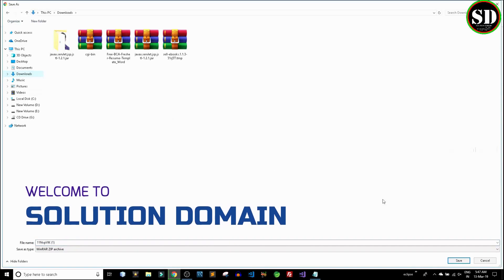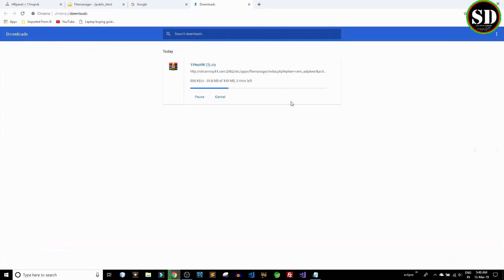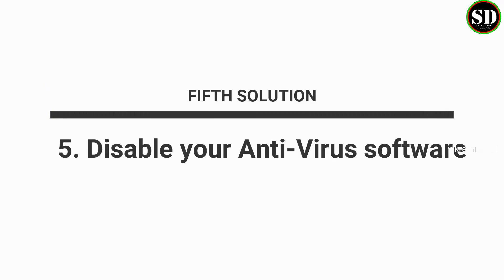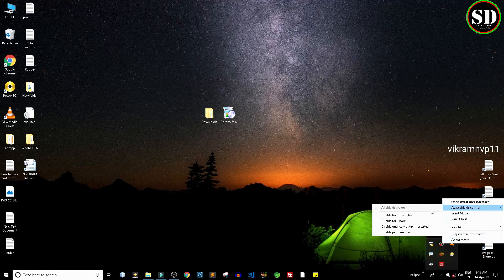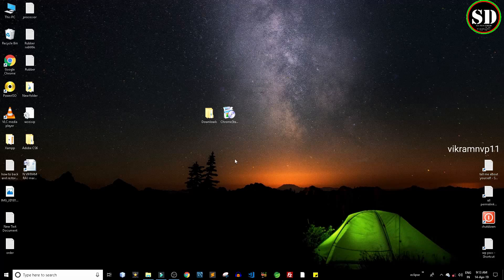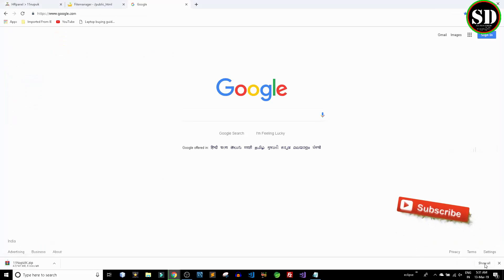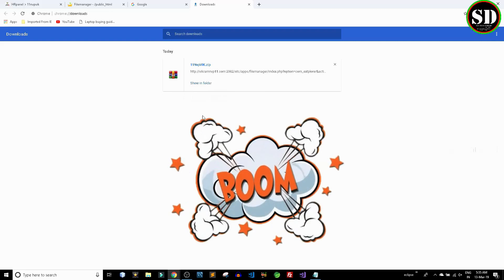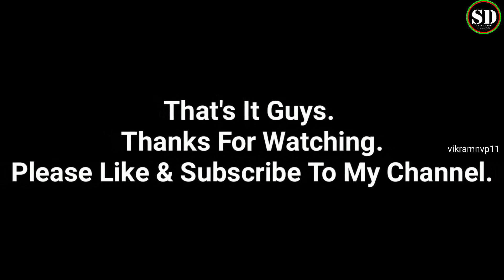failed network error | network error failed download | solution domain 2019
failed network error - solution domain 2019

THE MUSIC USED IN THIS VIDEO IS:
Track: Murad - Run [NCN Release]

How fast can you type from a to z in your android

How to reduce image size in kb (in mobile 2018)

How to add endscreen and annotations in android

Access denied windows In 10 (2018 latest)

How to dualboot windows 10 and Ubuntu 18 (2018)

How to format pendrive (2 mb back to 32 gb format)

How to improve typing speed 2018 new (blind method)

How to delete messenger group in mobile 2018 new

25 google assistant tricks you must know 2018(new and latest)

How to remove downloading English (us) notification status bar (vivo v5, v7, v7+)

Red line in netbeans vertical

Build successful (total time :0 seconds)

Net beans error lock file exists 2018

MCA final year project #1(2018 new)

MCA final year project #2(2018 new)

Visual studio 2010 setup failed (2018 new)

Starting tomcat v8.0 server at localhost has encounter a problem (2018)

How to fix -grub rescue (new 2018)

How to draw border easy (2018)

How to add music player to lock screen in android (vivo v3)

How to stop ongoing downloads in android (2018)

How to download and install NFS underground 2(2018)

How to connect Mobile internet to PC via USB 2018

How to install oracle 10g database on windows 7 64-bit